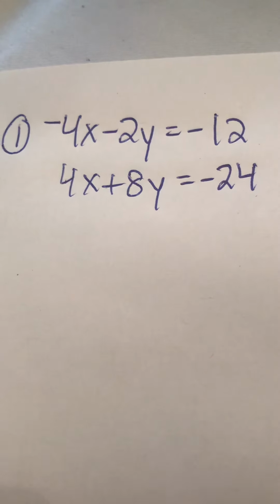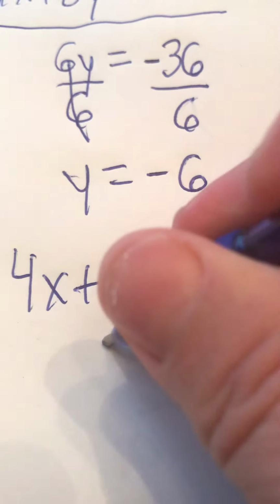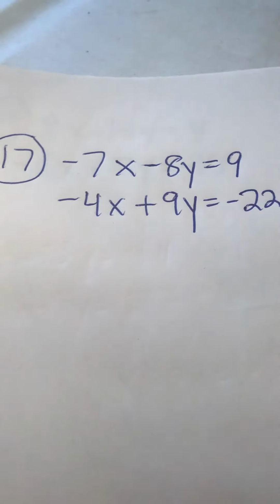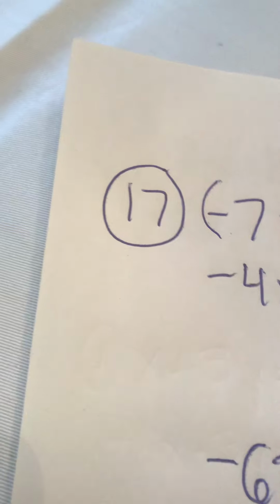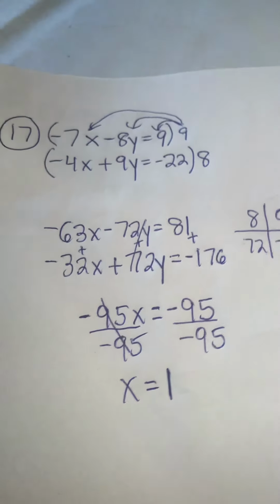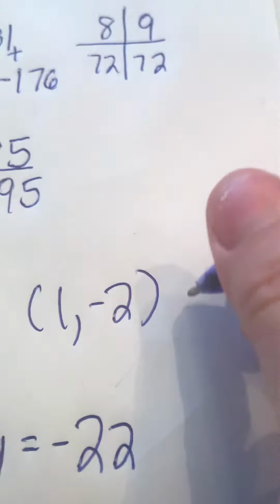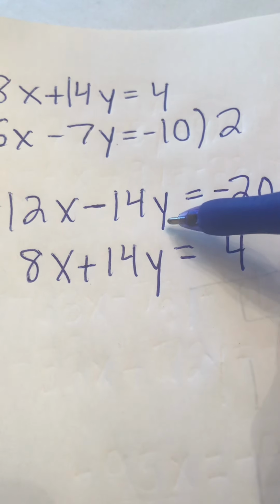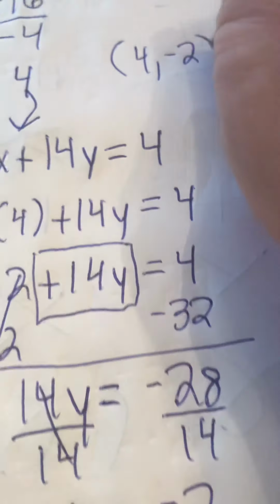Bradford Math Systems Elimination different Coefficients